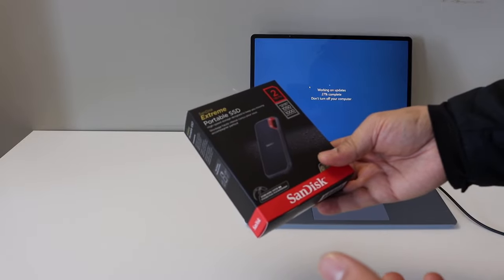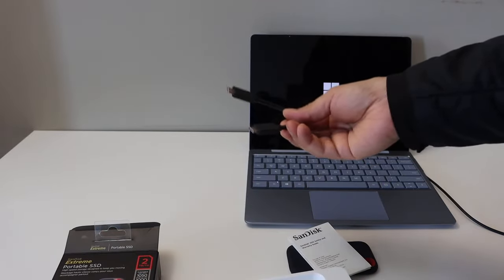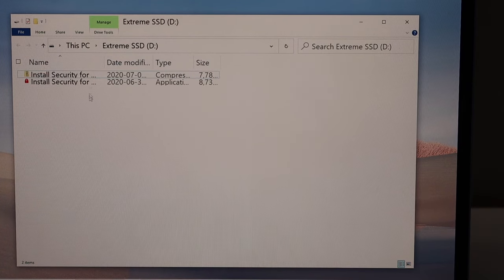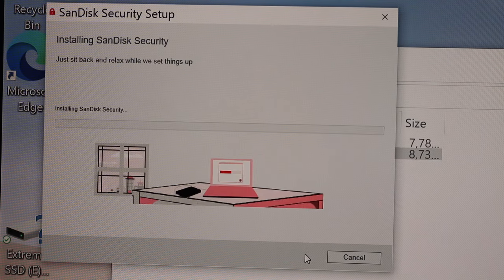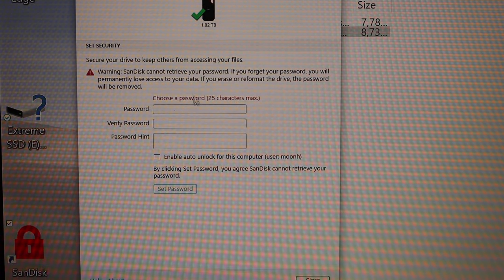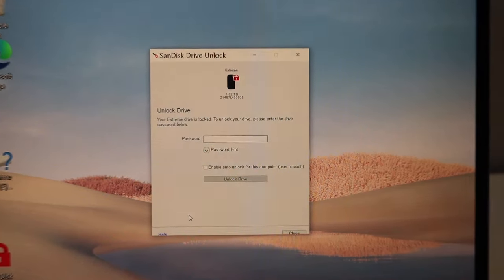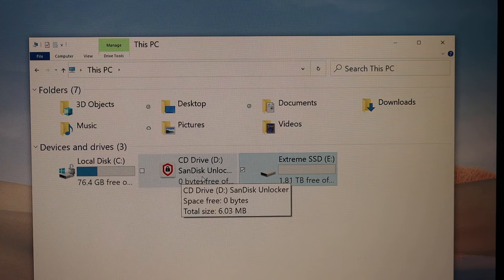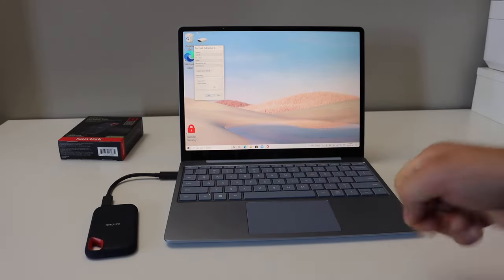SanDisk extreme Portable SSD Setup Windows 10, Install & Set Password.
This video shows the complete setup and installation of your Sandisk extreme SSD Setup using a Windows 10 Laptop. This is a 2TB SSD Drive.